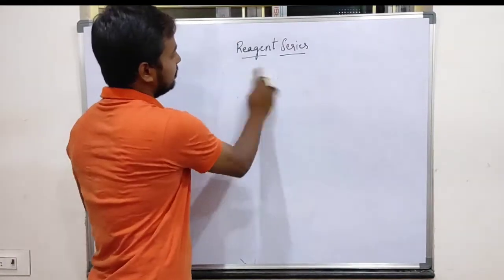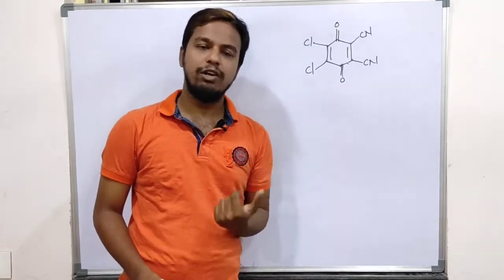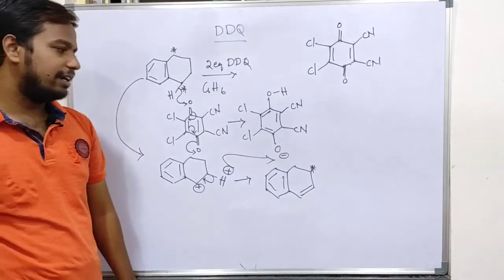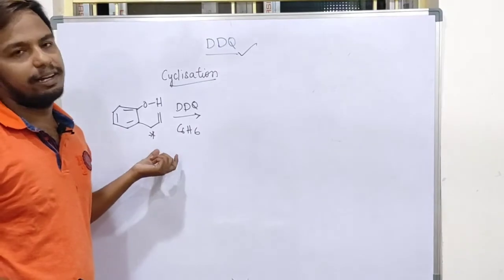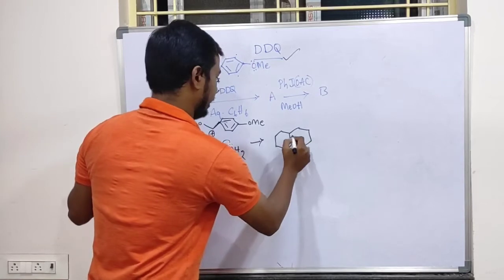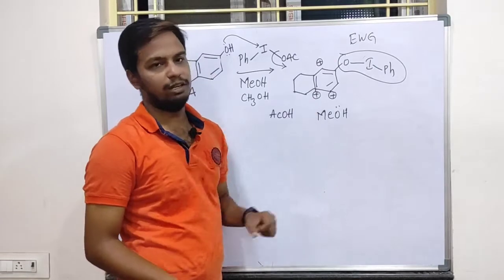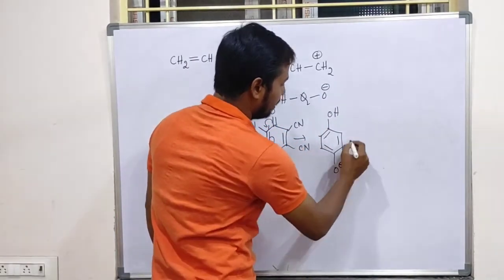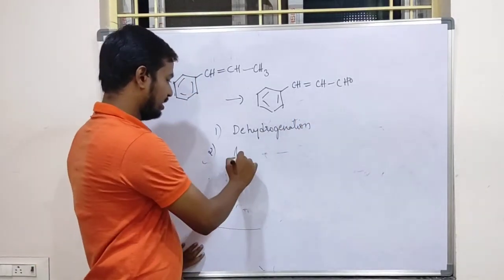DDQ Oxidations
For CSIR NET,SLET,GATE and IIT-JAM